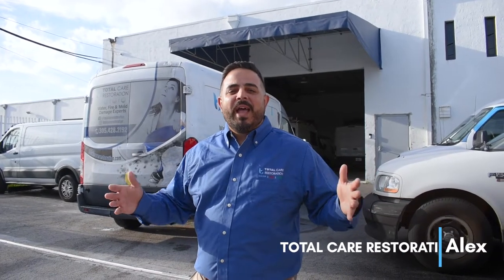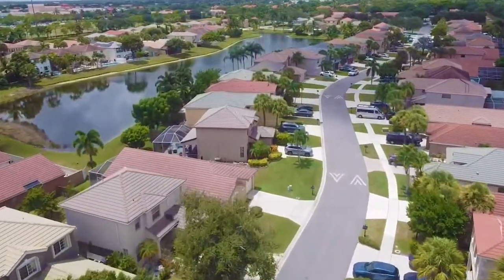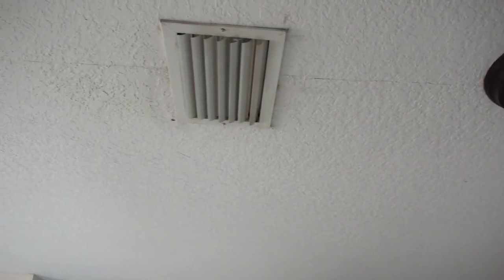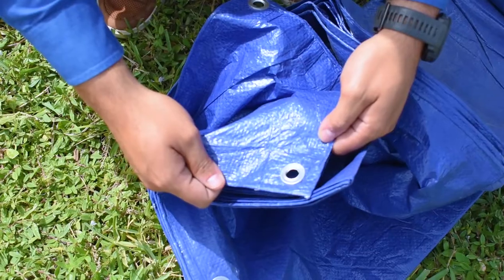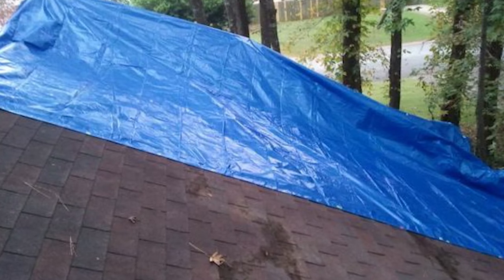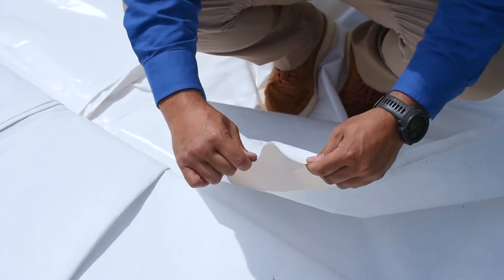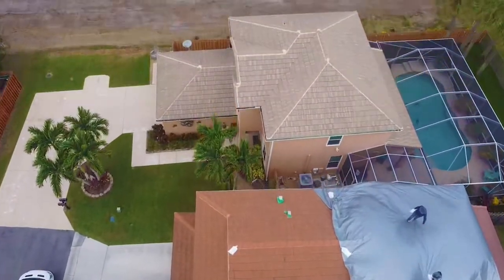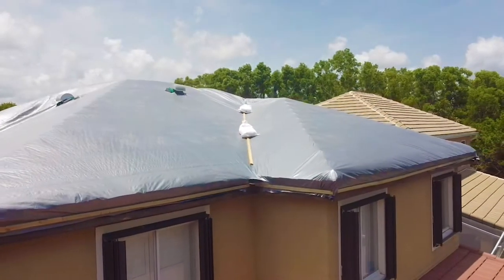Roof Tarps [Grey Tarp, Blue Tarp & Shrink Wraps] Which is better?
In this video we’re going to go over the difference between the different types of tarping  materials and what type of tarp you need for your property.

Blue Tarps
Grey Tarps
Shrink Wraps

It’s important to understand where the water is coming from to address the areas of concern. We typically have to cover the majority of the roof or the whole entire roof depending on the size of the leak or where it’s located .

The most common tarp which, is the blue tarp. This is usually the cheapest tarp and least durable. We typically recommend these as emergency tarps for short periods of time.

For example, if you’re waiting for the insurance adjuster or a roofer  to come out and inspect the roof. They can last for a few weeks or a couple of months depending on the weather. Some of them are not even waterproof.

Next we have the shrink wrap. This is a great option if this meets your budget. This is going to be the most expensive out of the three but It lasts the most time. The material is very inexpensive and installation requires more time to install. Also if you’re working with the insurance they may give you a hard time about the cost and not pay for it.

GREY TARPS ARE A GREAT OPTION

The option we recommend the most at Total Care Restoration is the grey tarp. We custom ordered these tarps for our customers. The reason we installed this tarp more than the other two is because you get a great price and the durability of a shrink wrap.

These tarps are thicker than blue tarps, waterproof and UV light protected. The sun is one of the things that damages tarps the most. UV light protection makes sure tarps last much longer.